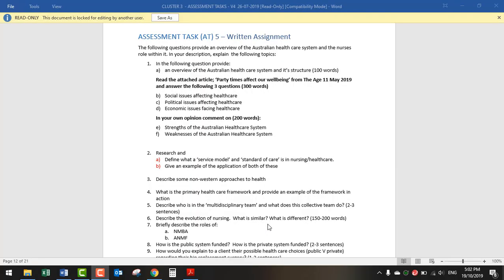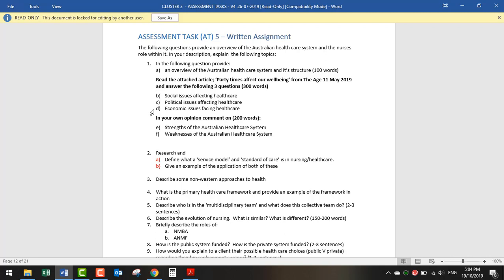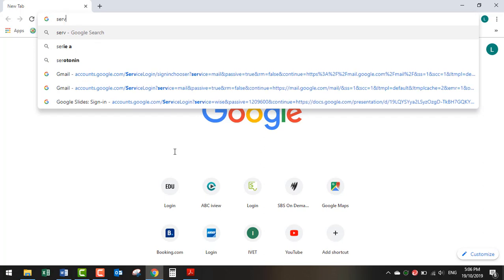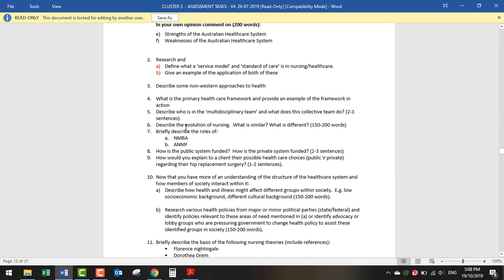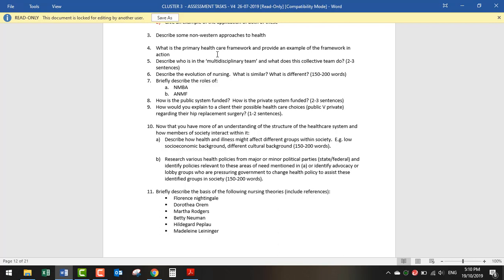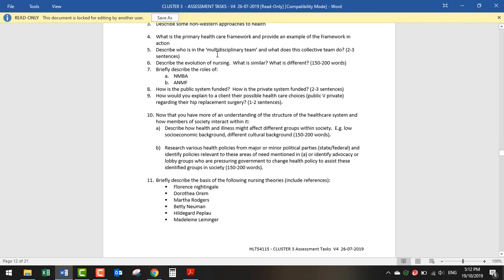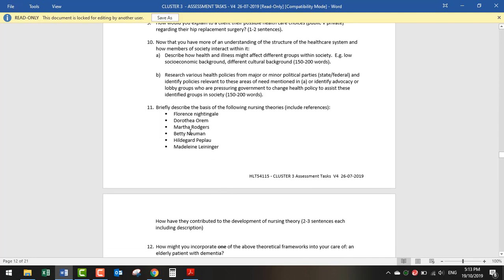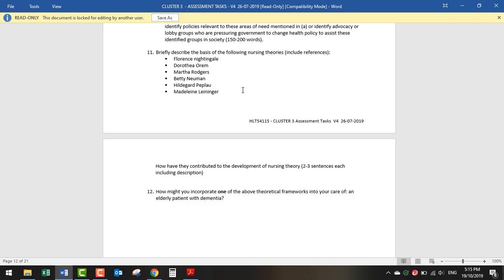Cluster 3 AT 5 V3